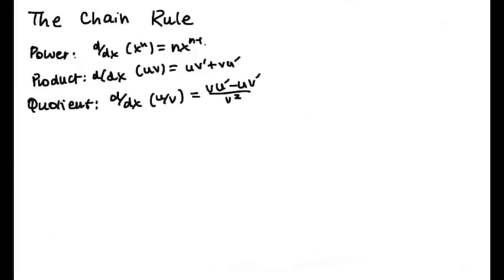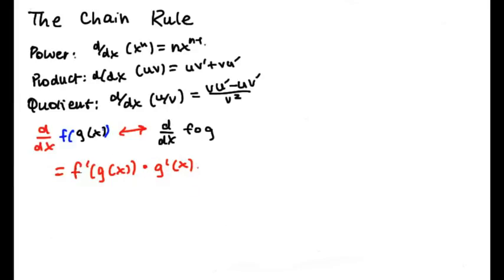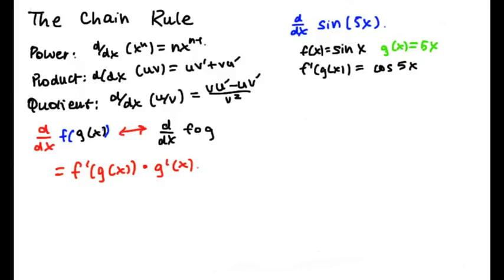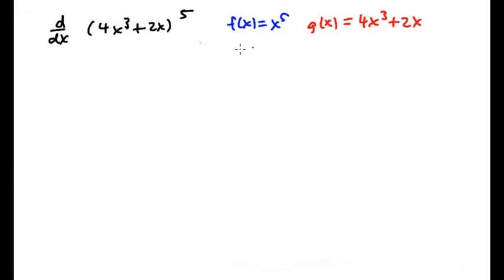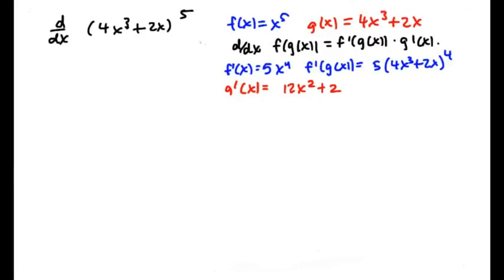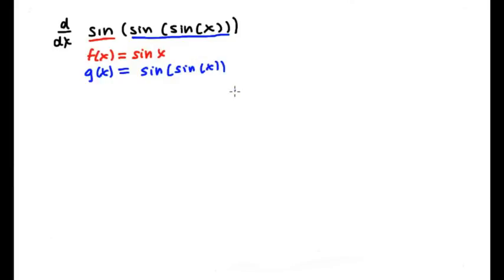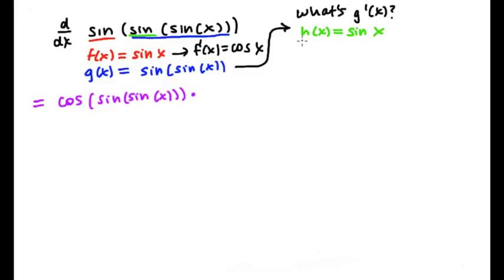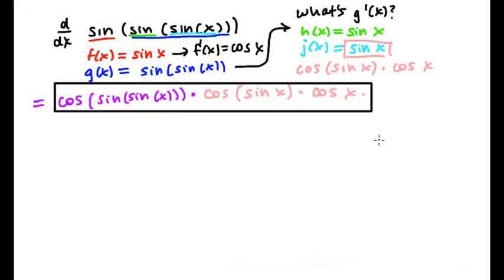Calculus: Chain Rule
Chain rule with a couple examples.